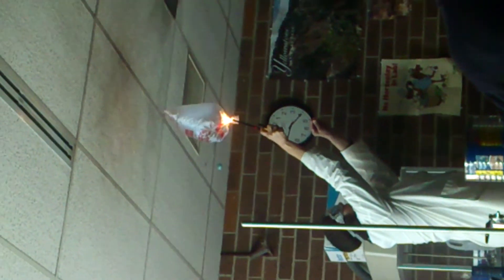Fire in school